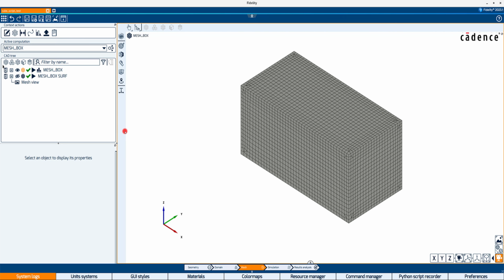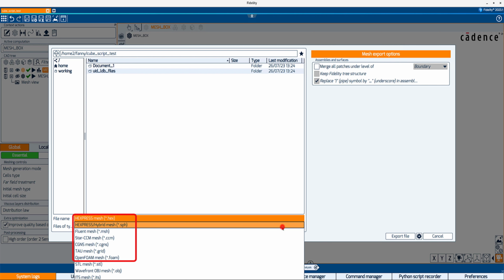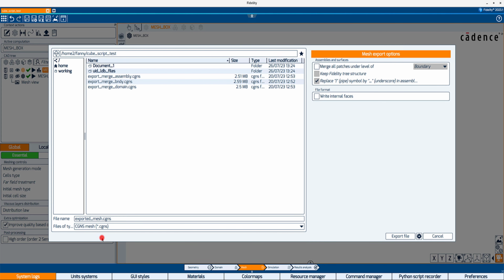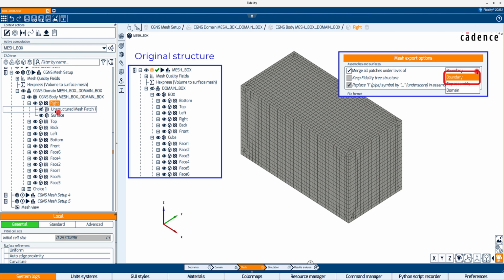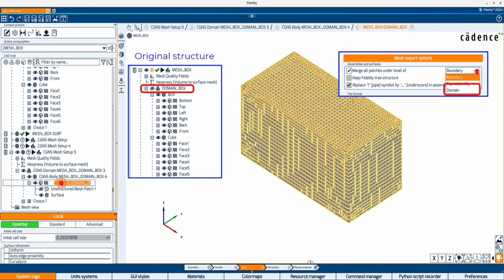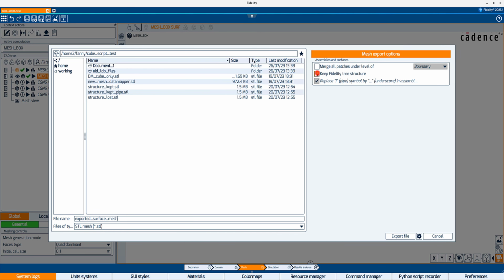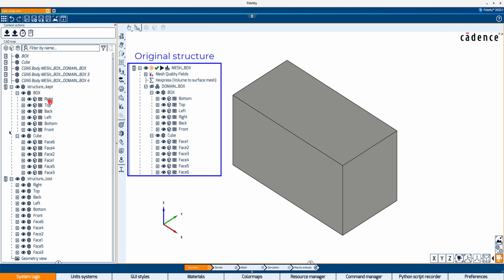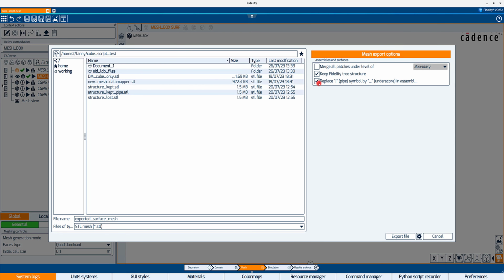The Fidelity platform: Exporting Your Mesh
It is very easy to export a mesh from the Fidelity platform to an external solver but knowing the best export options to use will make the process even easier. Let’s review the available export formats and options and how to appropriately use them.

Created in the Fidelity platform Version 2023.1.